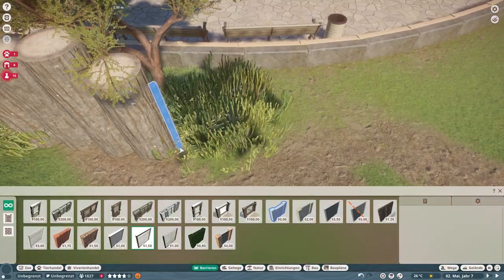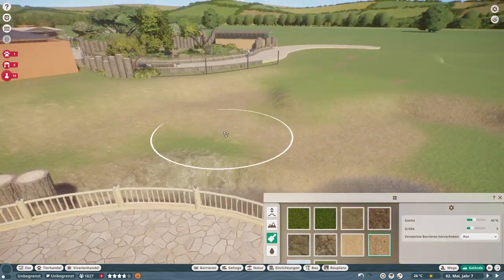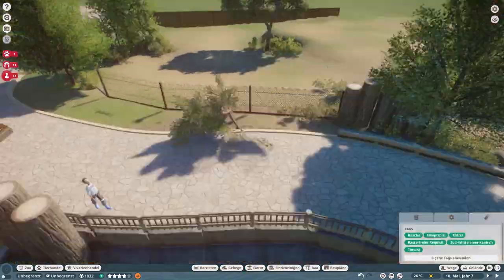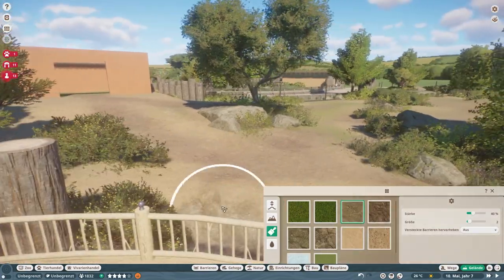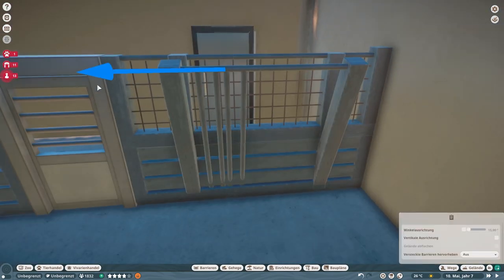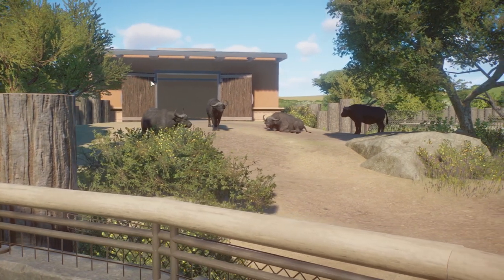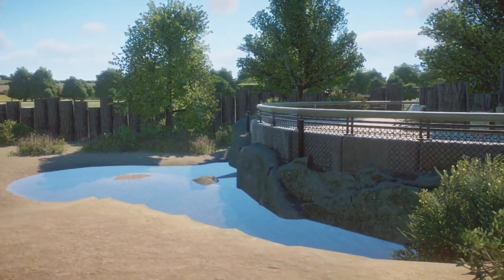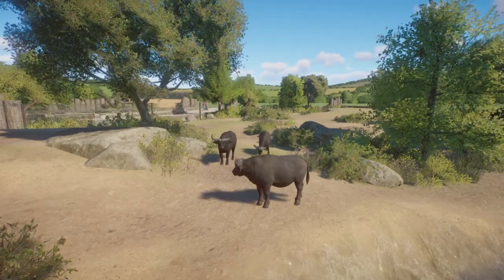Huge African Buffalo Paddock 🐃 | Basegame Only Challange #13 | Speedbuild | Planet Zoo